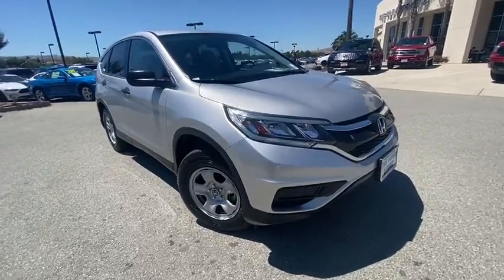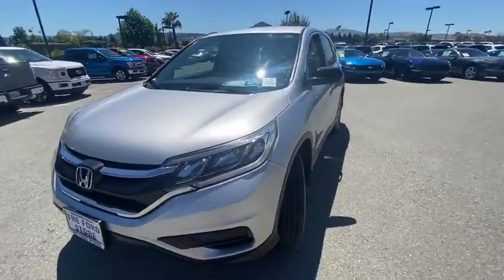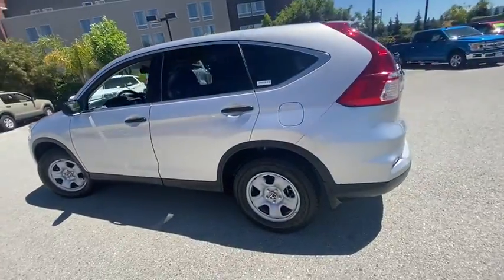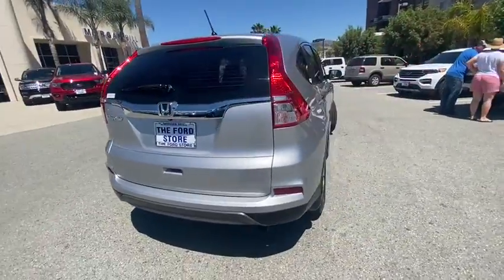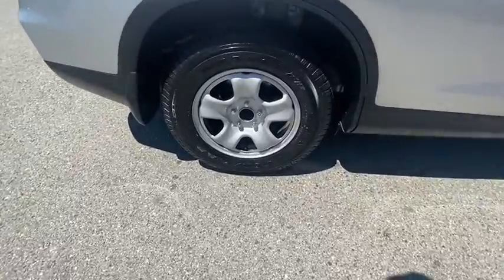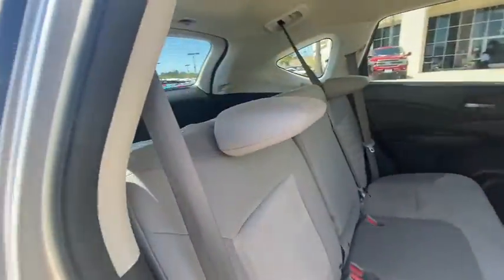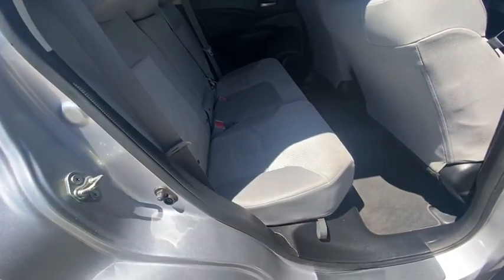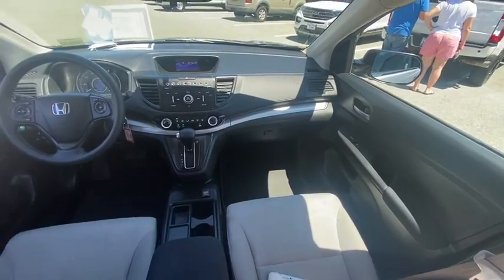2016 Honda CR-V San Jose, Morgan Hill, Gilroy, Sunnyvale, Fremont, CA 399808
2016 Honda CR-V

2016 Honda CR-V LX Alabaster Silver Metallic CARFAX One-Owner. Clean CARFAX. 2016 Honda CR-V LX in Alabaster Silver Metallic with Gray Cloth, Carfax One Owner, Clean Carfax No Accidents, Standard Package.brbr26/33 City/Highway MPGbrbrAwards:br * 2016 IIHS Top Safety Pick+ (With Touring Model) * 2016 KBB.com Brand Image AwardsbrKelley Blue Book Brand Image Awards are based on the Brand Watch(tm) study from Kelley Blue Book Market Intelligence. Award calculated among non-luxury shoppers.  Kelley Blue Book is a registered trademark of Kelley Blue Book Co., Inc.brWe put our best price online and on the car so you don't waste time and energy trying to figure out what you'll actually pay. We sell high quality pre-owned vehicles at extremely low prices with out any games, gimmicks, or high-pressure tactics. We do business the way business should be done.